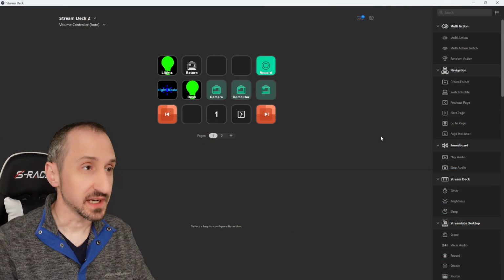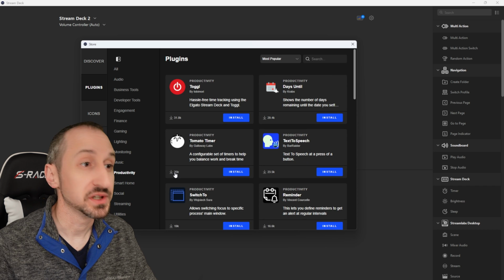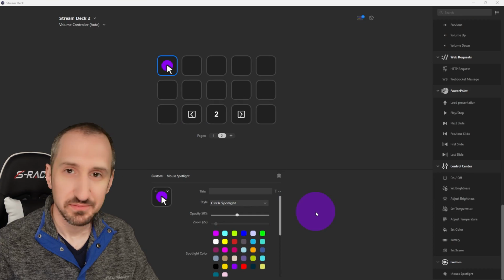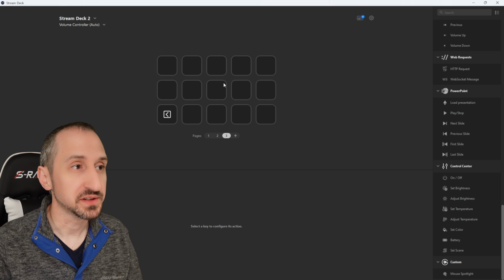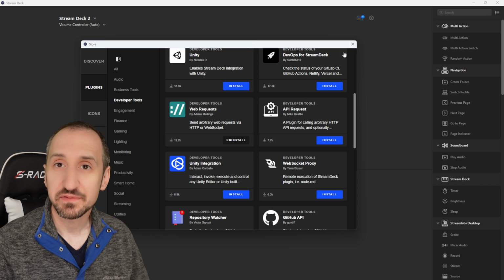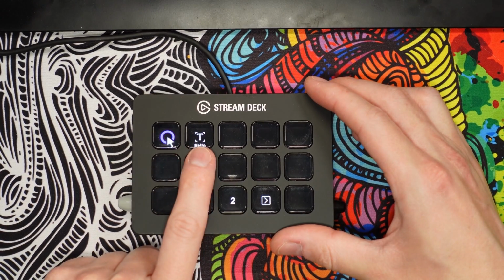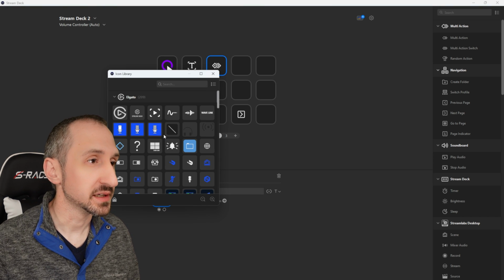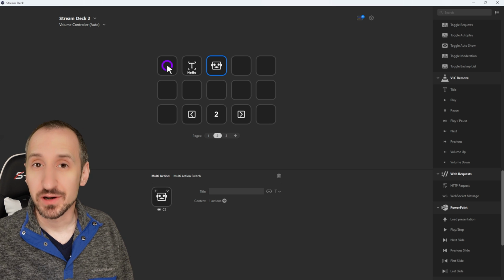Elgato Stream Deck Overview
We are taking a look at the basics of the Elgato Stream Deck that will allow you to program needed functions into a desktop controller to perform a variety of tasks to make repetitive functions quicker and available at hand.